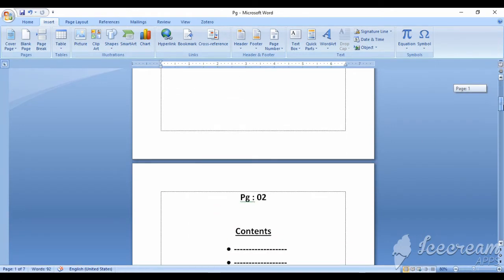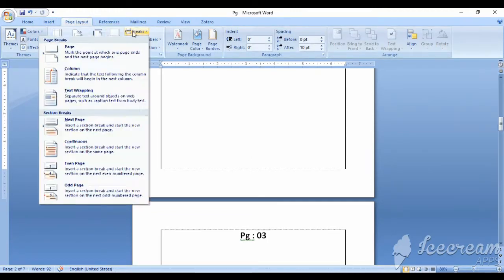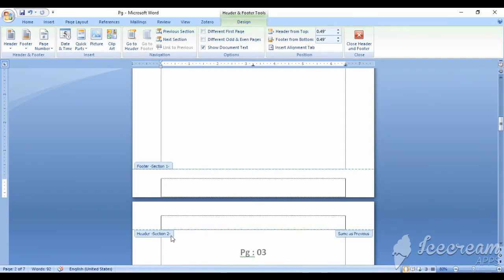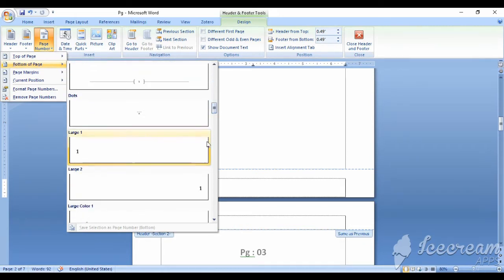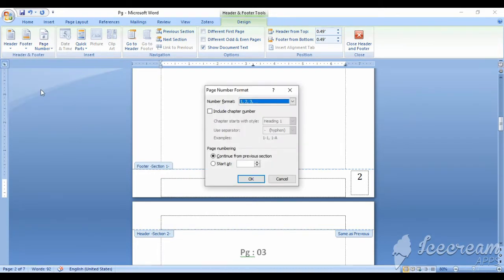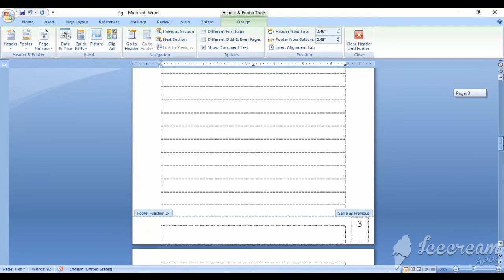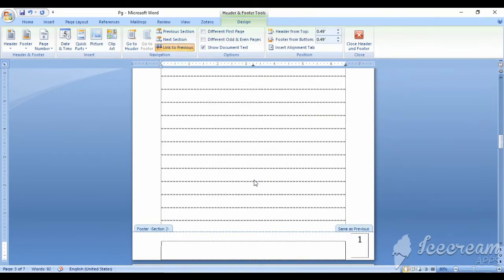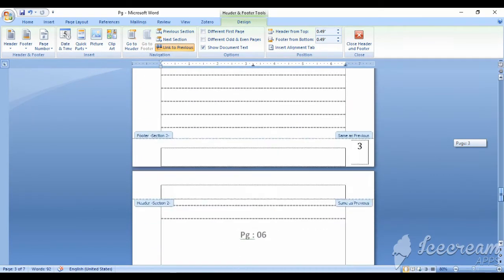Word: different style page No.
How to write different style of page No. in the word document?